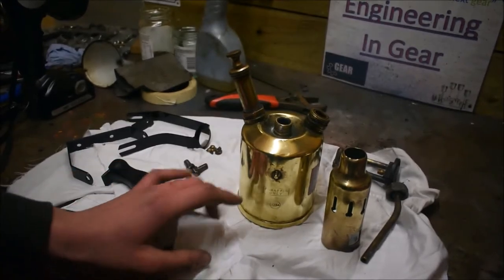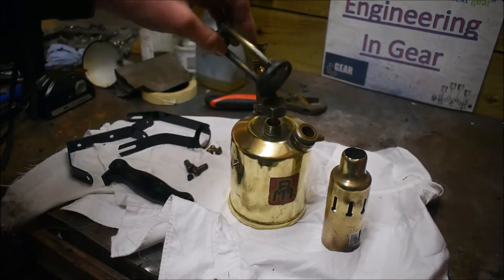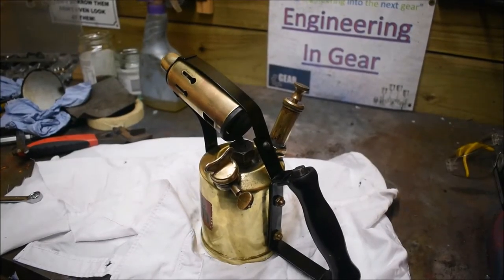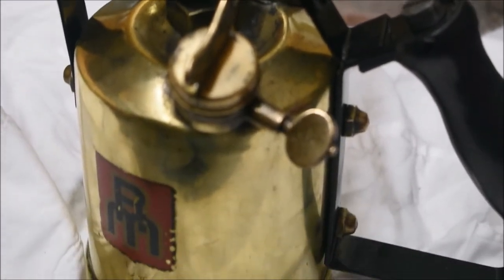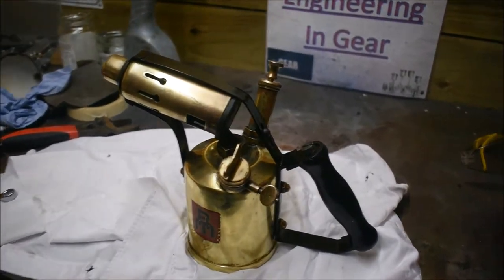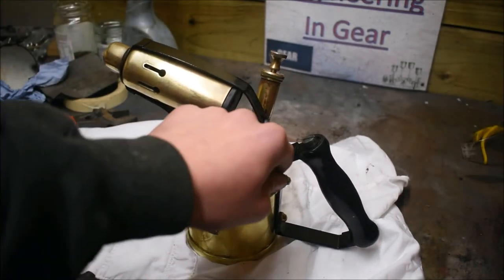Vintage blowlamp restoration Part 3; The rebuild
Explanation: Happy new year! To finish this year off, the blowlamp has completed its restoration. More Morris videos on the way!